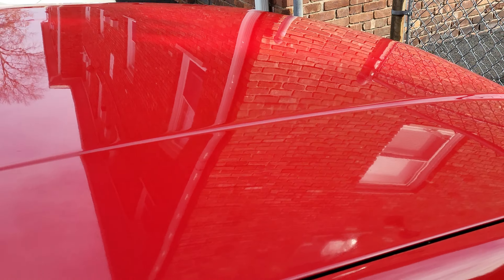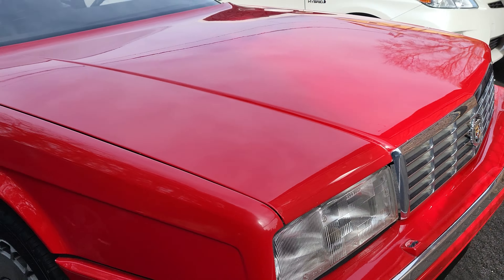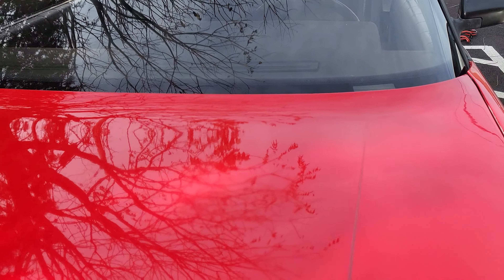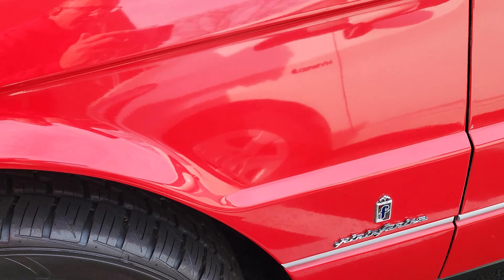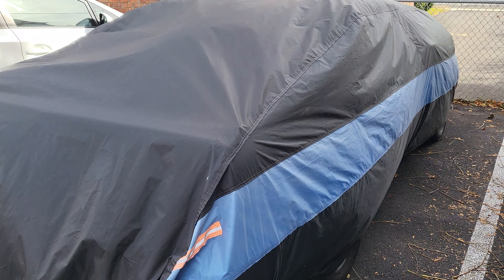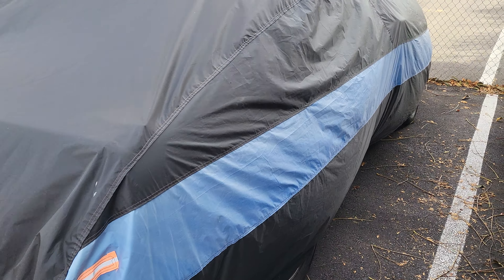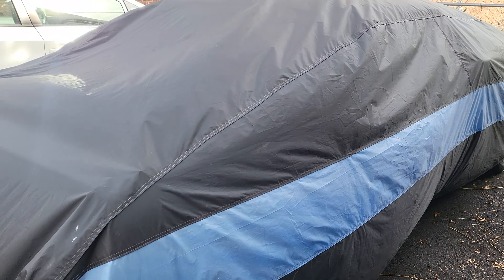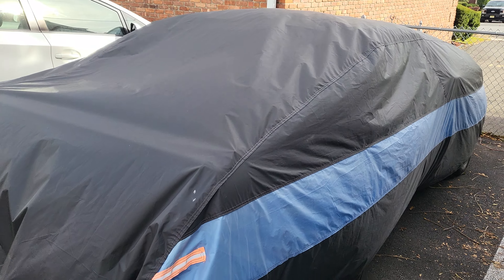cadillac life Allante going into hibernation 11/17/23. 1990 Allante